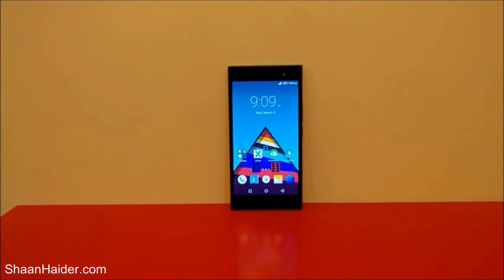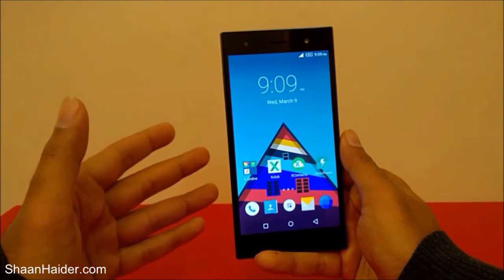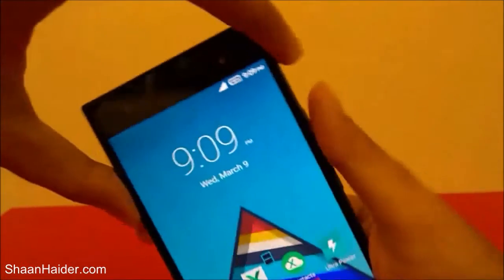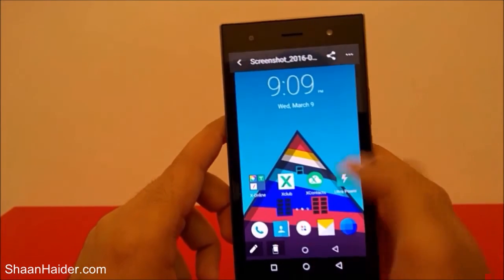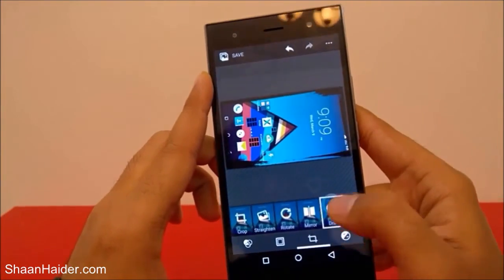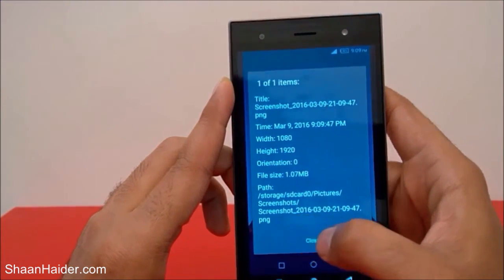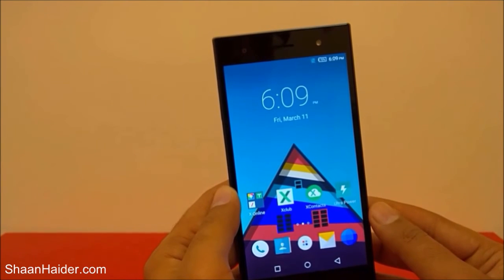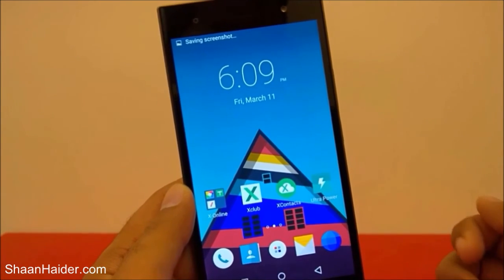How to Take Screenshot on Infinix Zero 3 X552 or ANY Android Smartphone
A tutorial about how to take screenshot on Infinix Zero 3 X552 or any Android device.